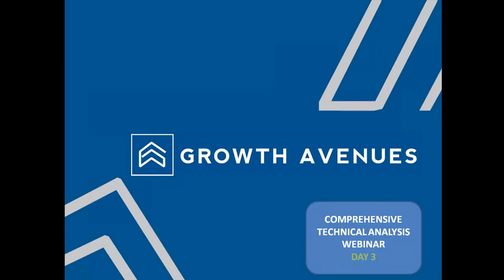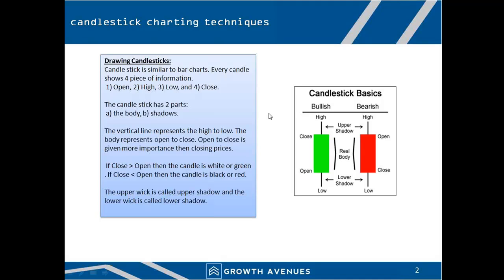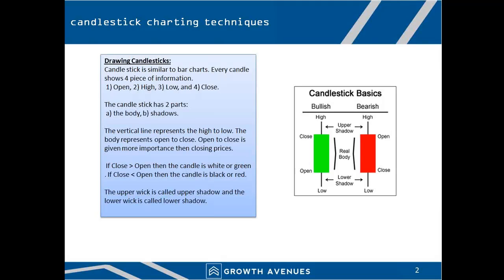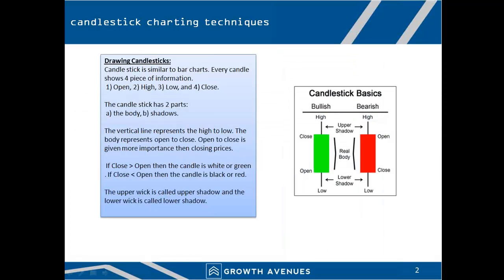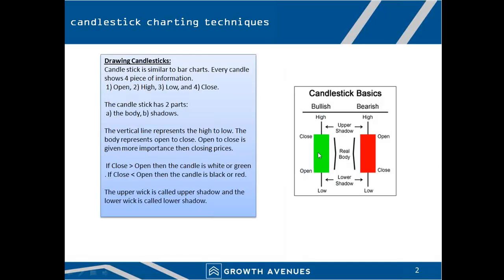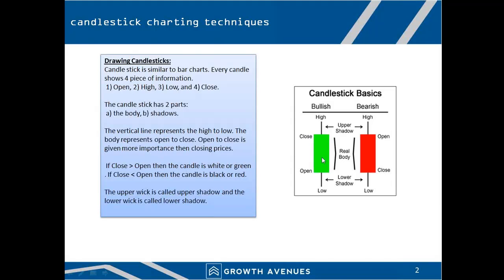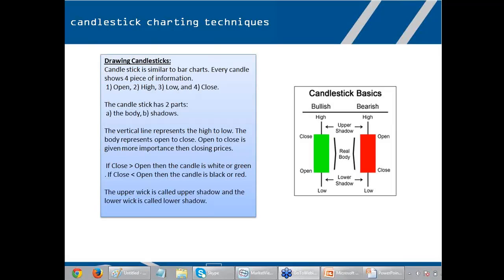CTA Sample Videos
Comprehensive Technical Analysis